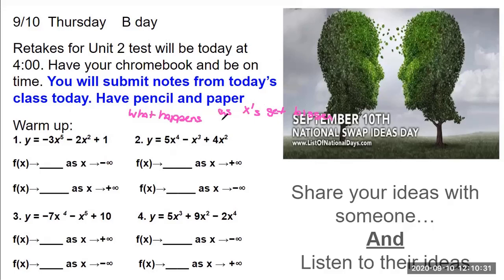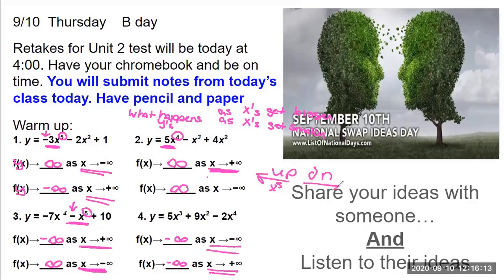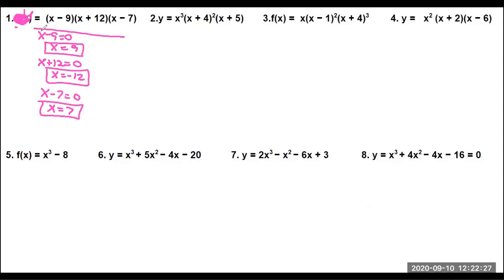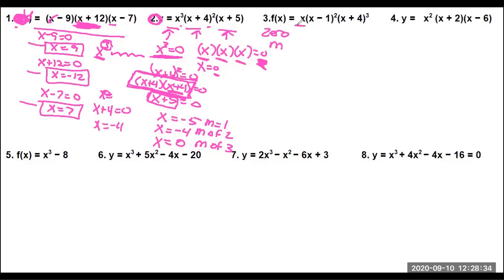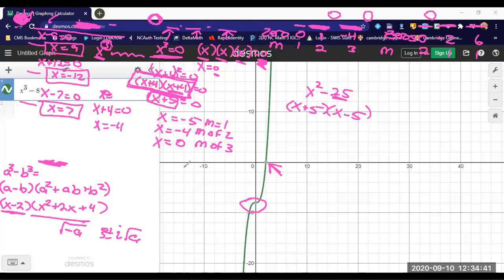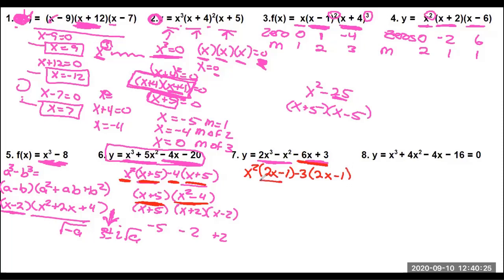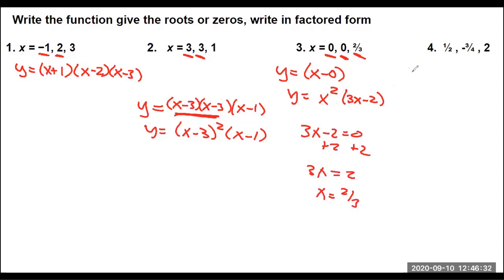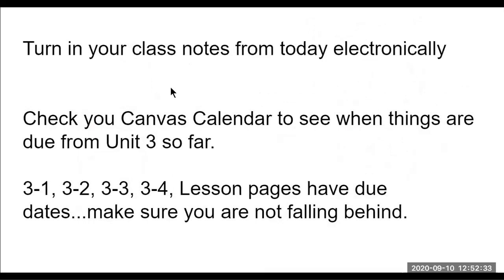9 10 M3 end behavior zeros multiplicity